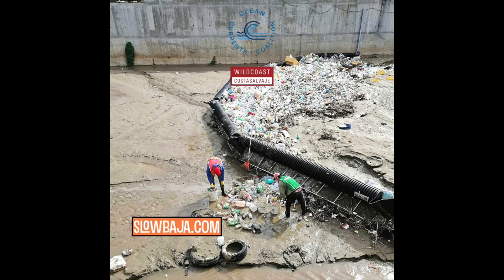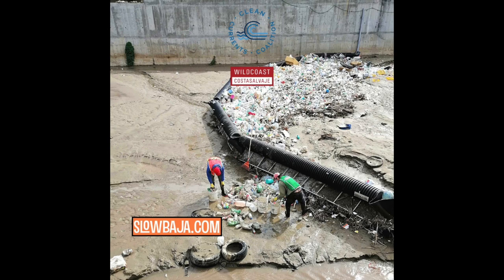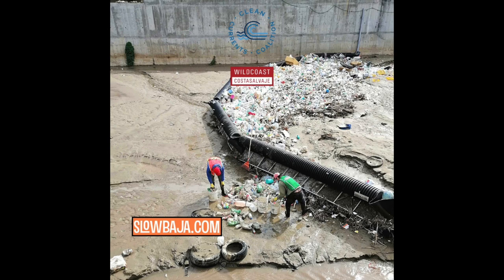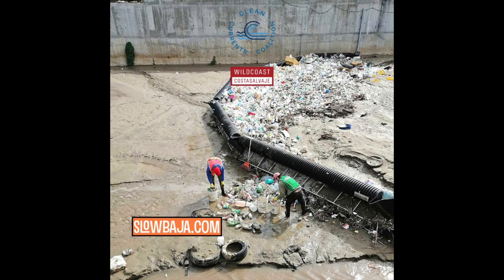Talking Trash And Conservation With Zach Plopper Of WILDCOAST.org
In our second conversation with Zach Plopper, Associate Director of WILDCOAST.org, we learn about the exciting new trash collection project on the Tijuana River. With funding by the Benioff Ocean Initiative, WILDCOAST has installed a 100-foot-long trash-skimming boom, which has stopped more than 10,000 pounds of plastic and waste destined for the Pacific Ocean. Plopper relates the project's challenges and opportunities, including repurposing waste into playground structures and park furniture.

His enthusiasm for conservation is infectious and comes through loud and clear. He delivers updates on several WILDCOAST projects, including; the Million Mangrove Mission, a study of coral in Mexico's Pacific Ocean Marine Parks, sea turtle nesting sites in Oaxaca, and protecting 38-miles of the Valle de Los Cirros (Seven-Sisters) region of the Central Baja Coast.